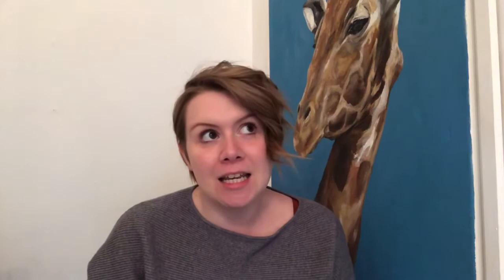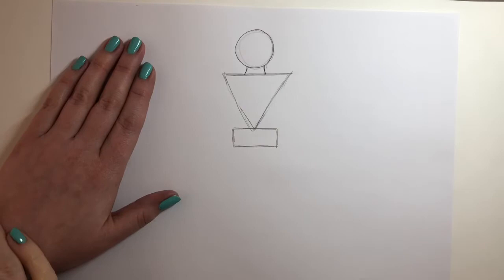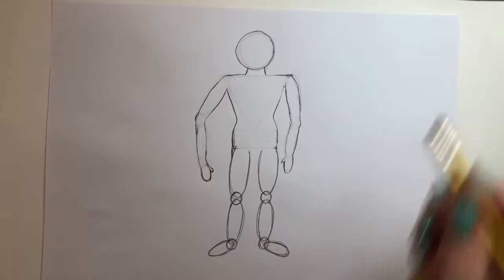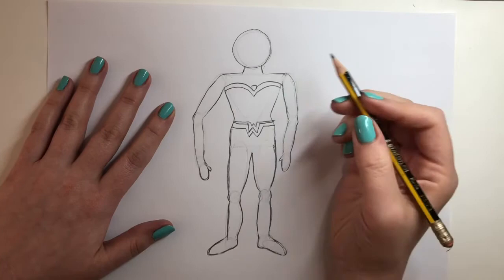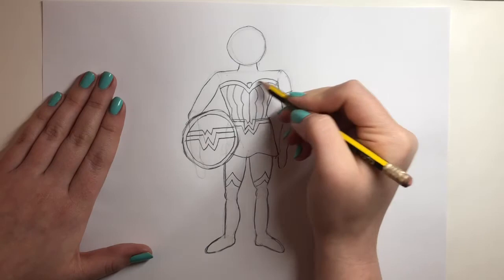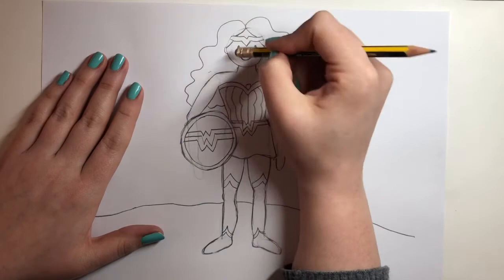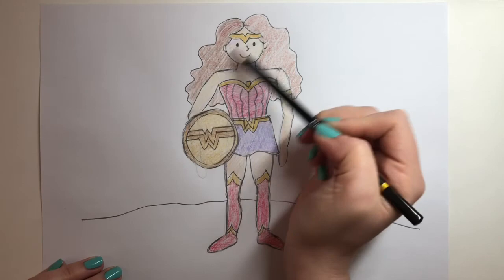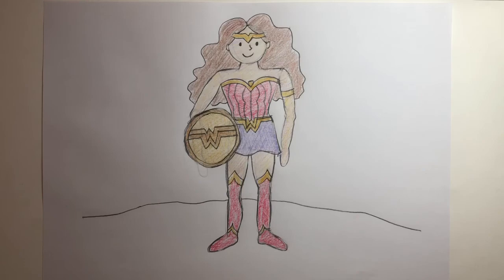Draw Superheroes - Step-by-step drawing Wonderwoman!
I’m drawing my own cartoon version of Wonderwoman. Follow along step-by-step to do your own or use it to create your own superhero.

All you need is pencil, rubber and a sheet of paper. If you’ve got colouring pens or pencils, all the better!